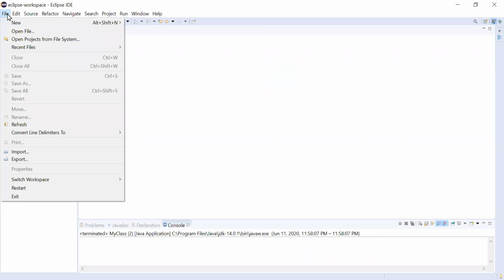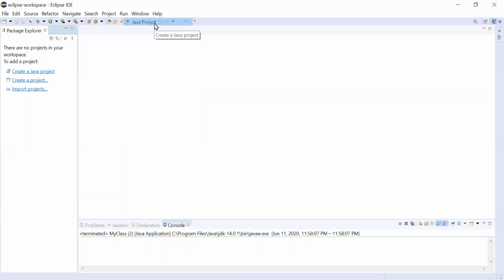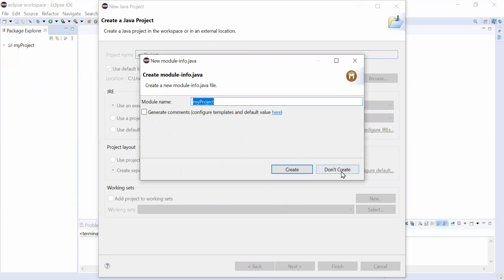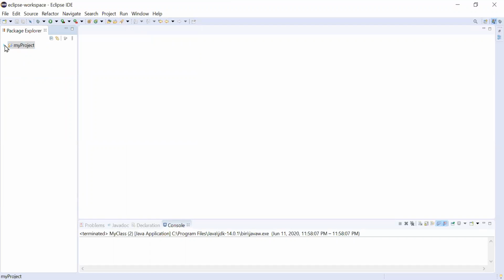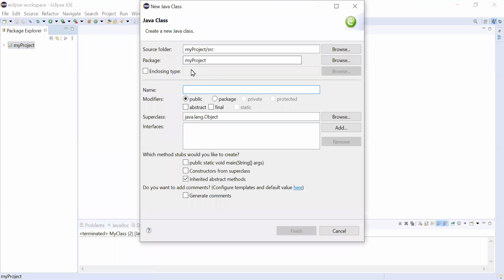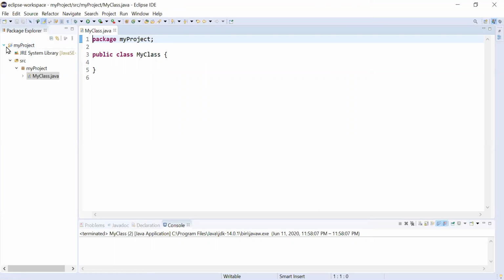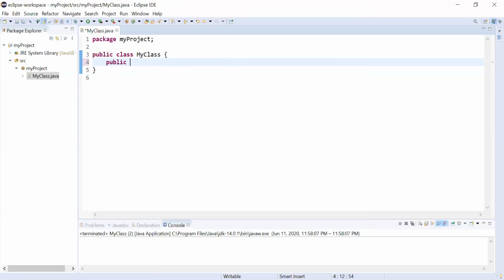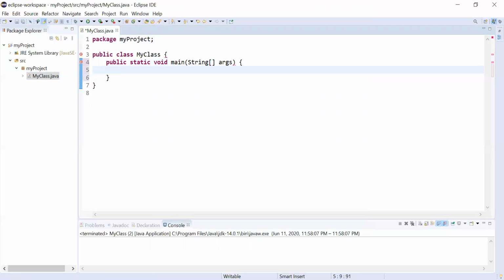Java Tutorial 1: Creating Java Project & Compiling Project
Just showing how to create a Java project on Eclipse IDE and how to compile it.

Sorry about the quality, I had to use a different editor because regular ones don't let me record the desktop/file explorer. If anyone knows of an editor that can do that let me know.